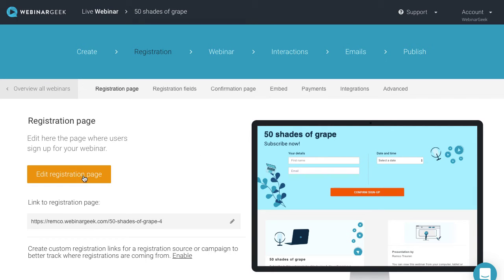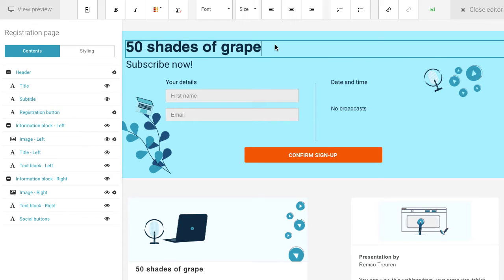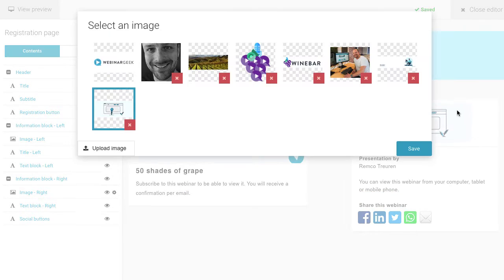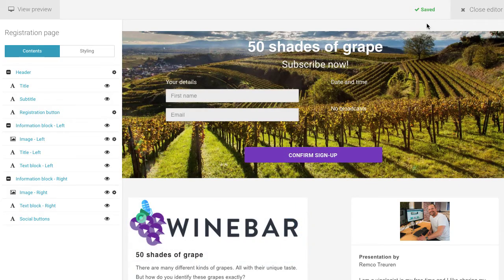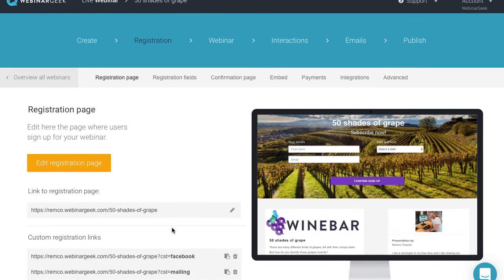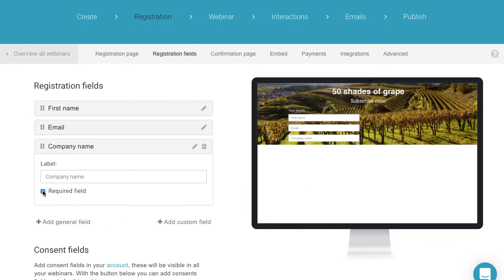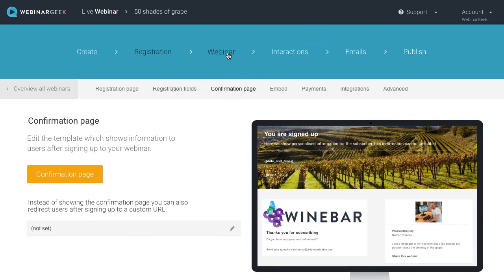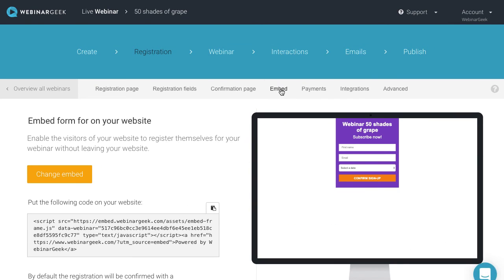How to Set Up Registrations for Your Webinar | WebinarGeek Tutorials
Trouble with setting up the registration for your webinars? Do not worry, in this video we explain how to set up your registration, step-by-step.

Prefer reading? Grab the free articles in our help center